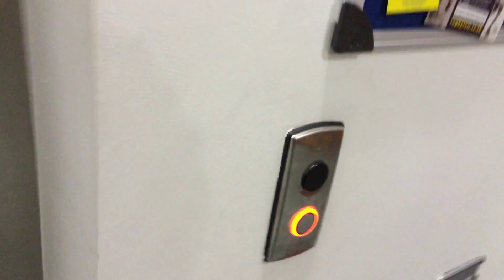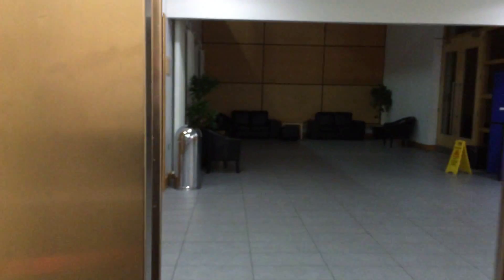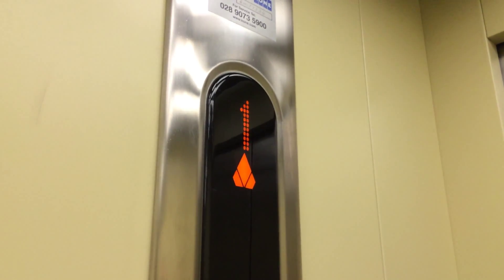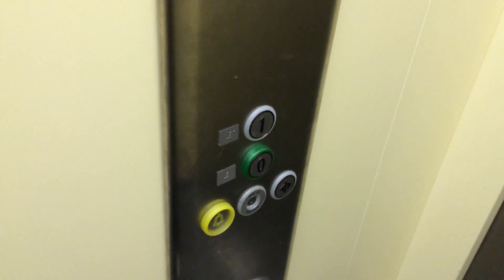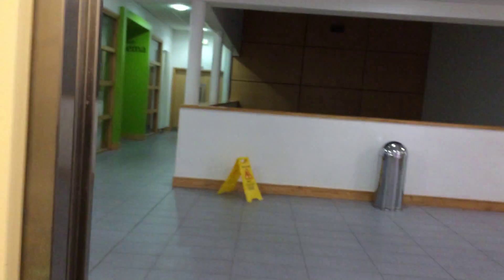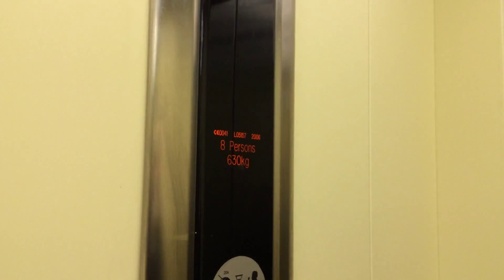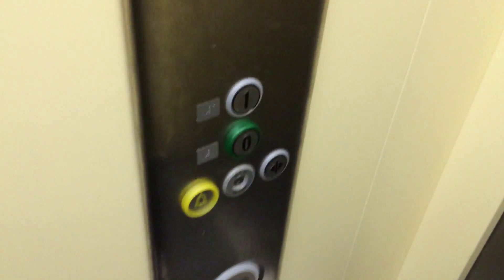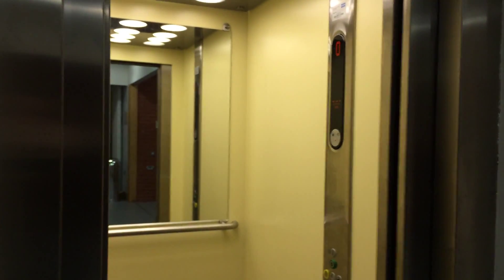Kone EcoDisc Elevator At The Jethro Centre Lurgan